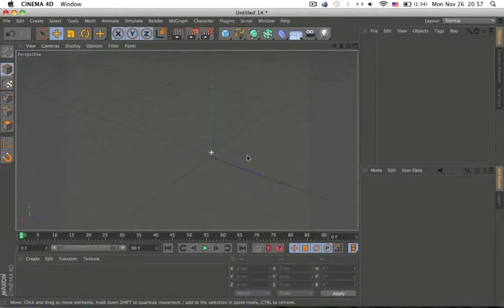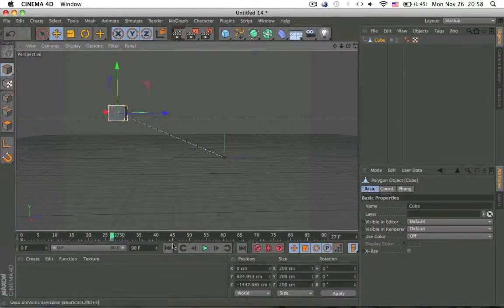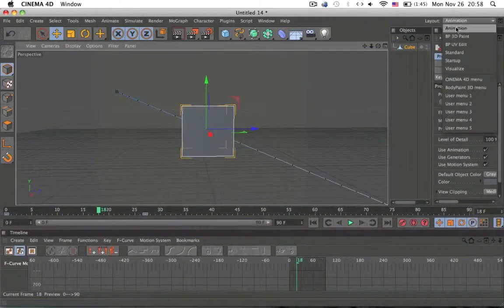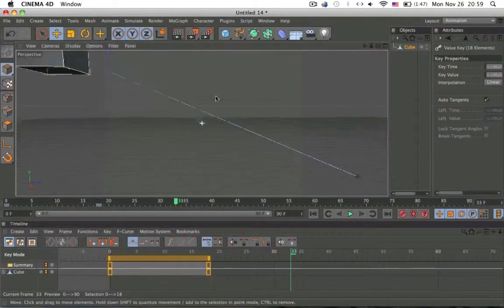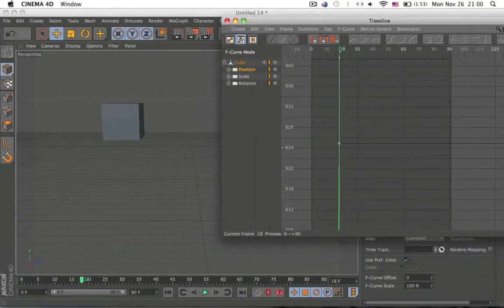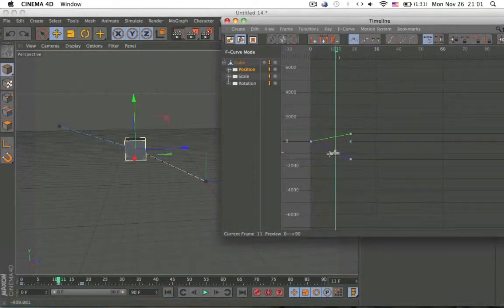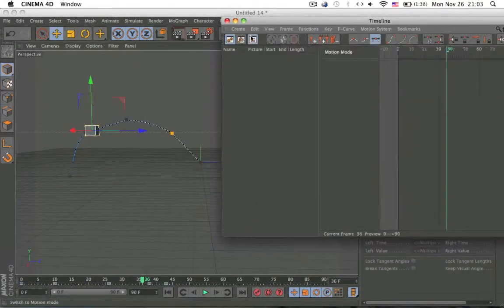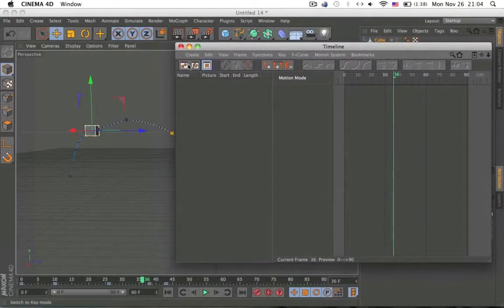Cinema 4D Tutorial Animating and Key Frames